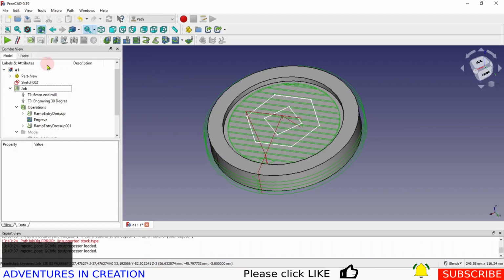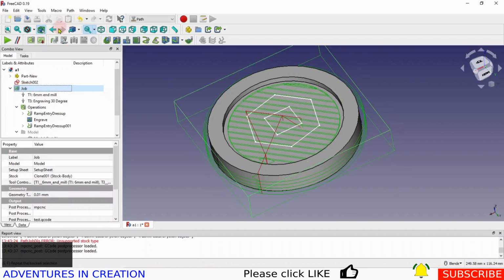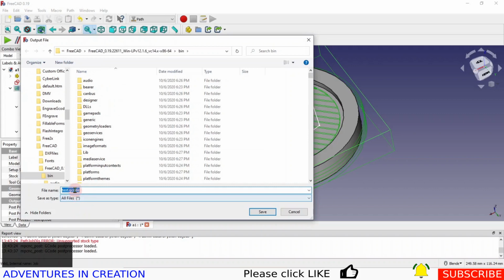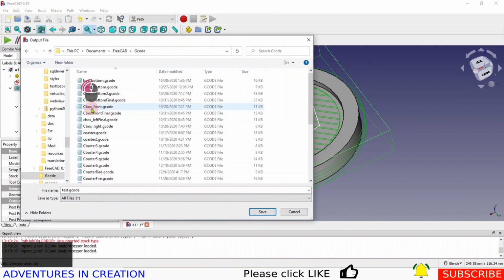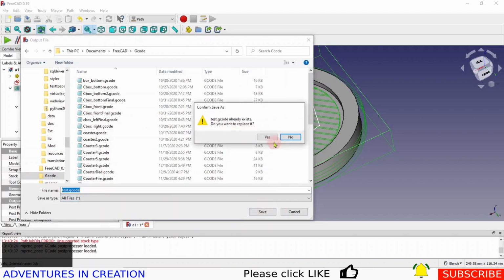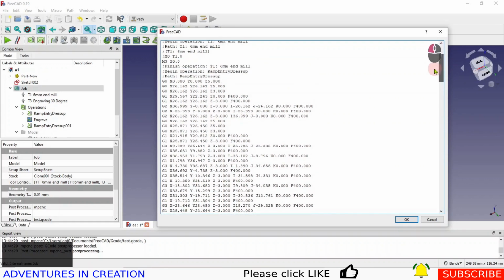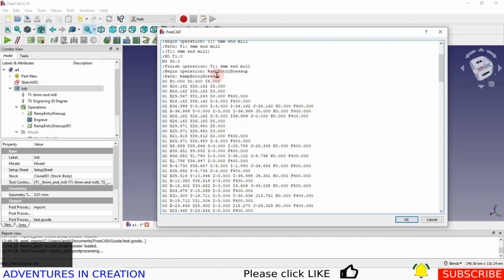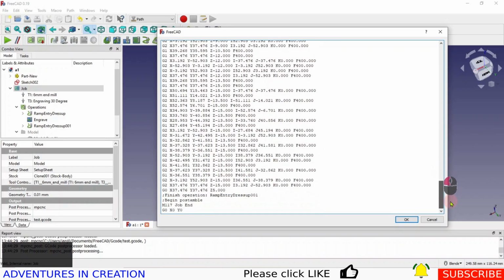FreeCAD Christmas gift idea using the path workbench. Engraving and Machining with the CNC router.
In this video we will explore a Christmas gift idea made with the CNC router. We will use the path workbench to do some engraving of a sketch and machining some wooden coasters.

## Links:
FreeCAD macros